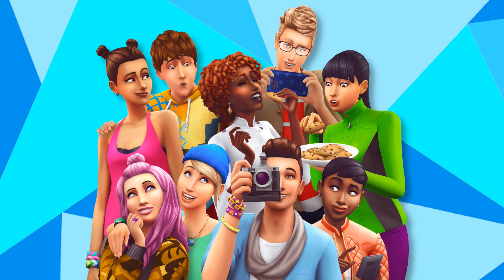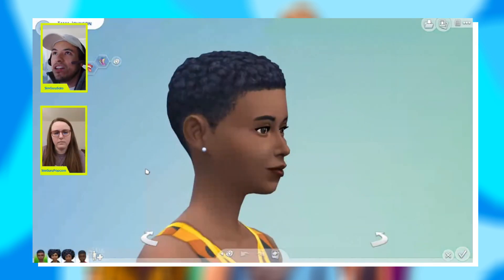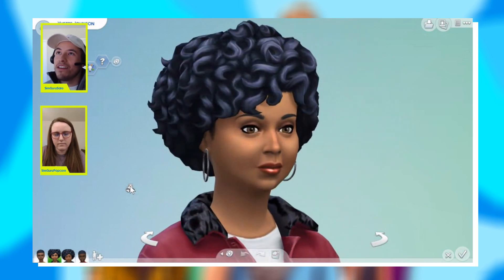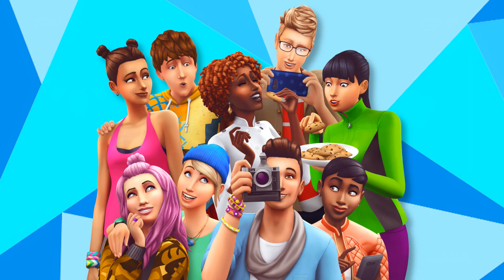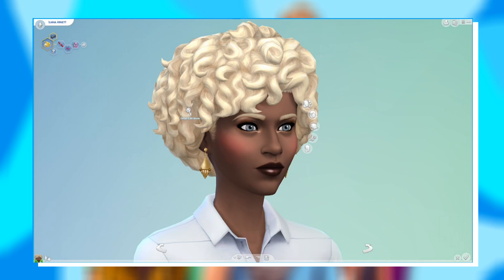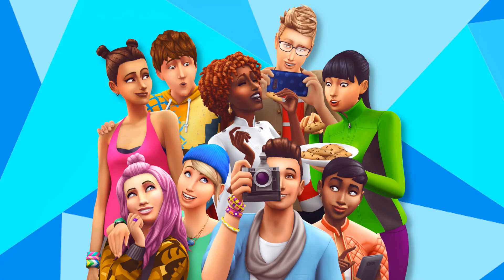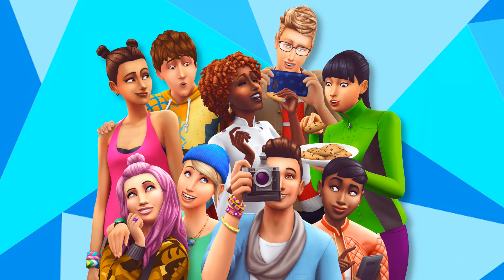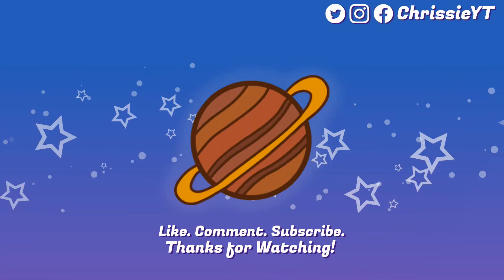NEW HAIR SWATCHES + NEW KIT & GAME PACK COMING! "Inside Maxis" News + Patch Overview || The Sims 4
We're FINALLY getting new base game hair swatches for The Sims 4 + a new Kit & Game Pack in the next few weeks! Let's take a look at the latest Sims 4 patch for April 2021 & take a look at the stream highlights from "Inside Maxis"!